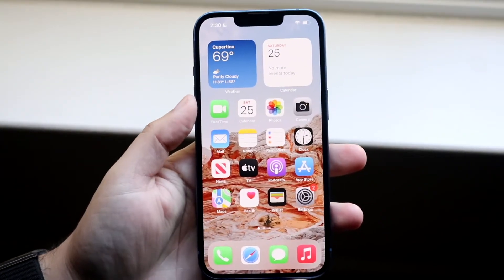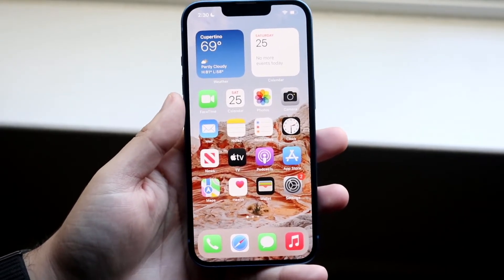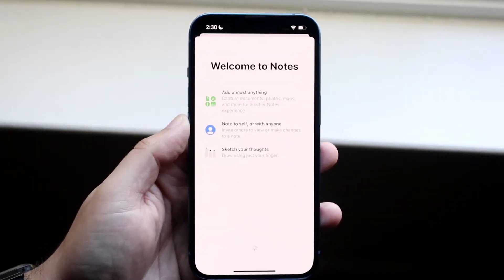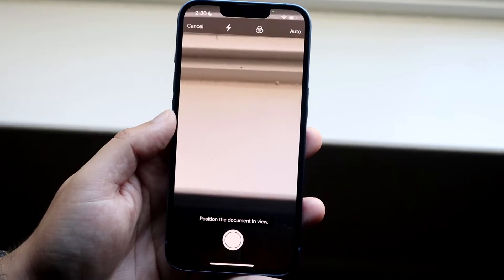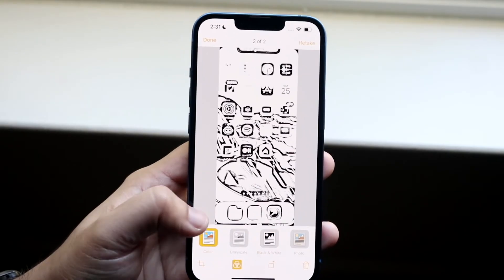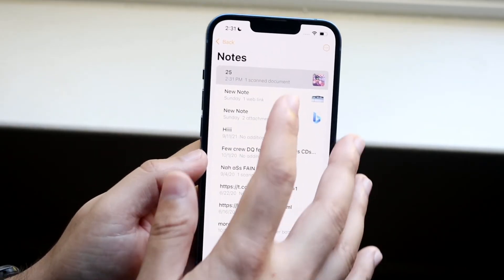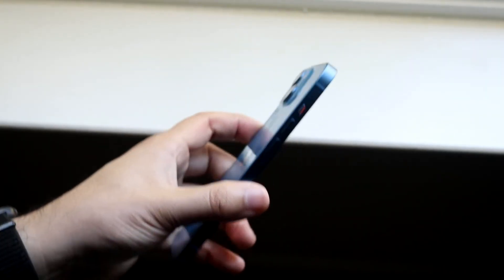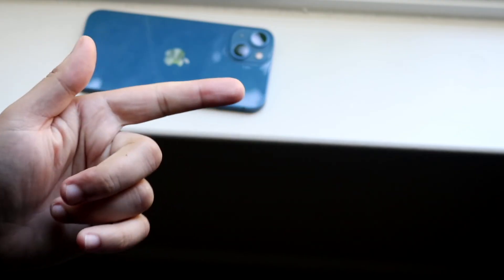How To Scan Documents On iPhone 13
Here is exactly How To Scan Documents On iPhone 13